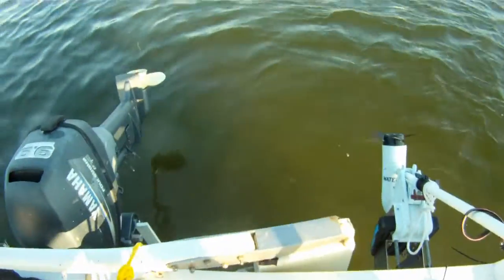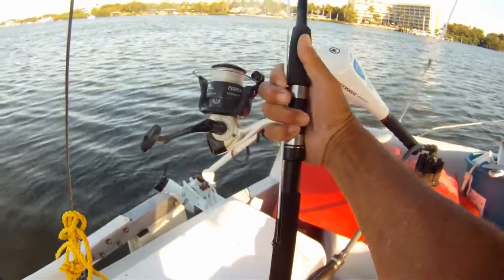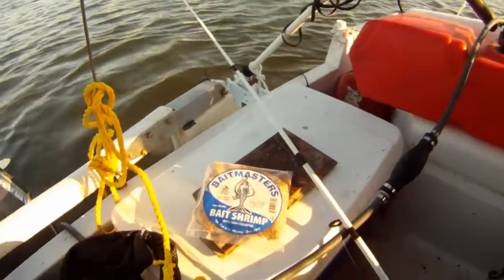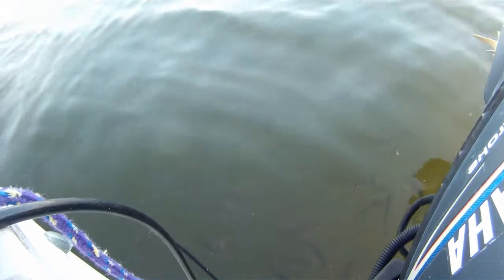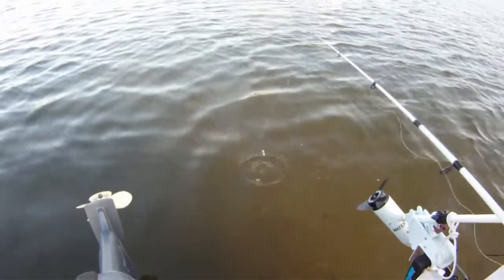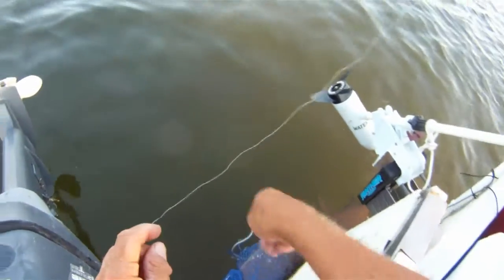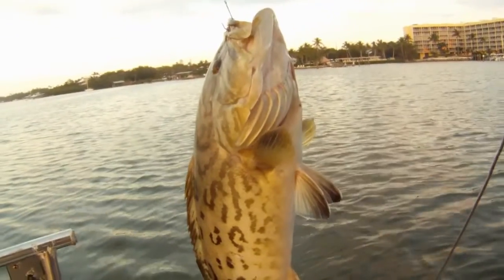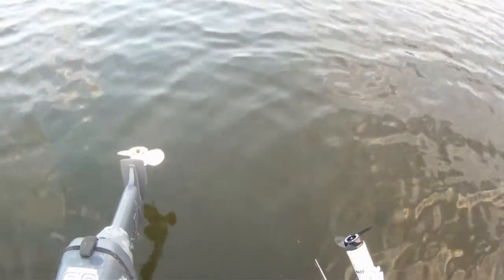HOW TO CATCH FISH WITH SHRIMP AND CUT BAIT 101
HOW TO CATCH FISH 101 A SIMPLE GUIDE TO CATCHING FISH.
WELCOME TO THE BACK PORCH FISHIN SHOW
WHO SAYS U CAN'T CATCH EM AT HOME ? I DO IT ALL THE TIME.
PLEASE JOIN ME AND ENJOY THE SHOWS
 SOMETIMES STREAMING LIVE FISHING  From Florida with Capt Danny aboard his floating home the 26 foot seagoing sailing vessel Cindy Mae.

MY SAILBOAT IS A 26 FOOT HUNTER WITH 9.9 HP OUTBOARD. I HAVE BEEN OUTFITTING IT TO TRAVEL SOUTH TO THE KEYS. TO ME IT'S THE WORLD'S COOLEST MOBILE MINI MAN CAVE.
​I OUTFITTED HER WITH GPS, FISH FINDER,COURSE PLOTTER ,54 POUND ELECTRIC SALTWATER TROLLING MOTOR ,REFRIGERATOR,CONVECTION OVEN, 100 WATT SOLAR PANEL,AIR COND,FLAT SCREEN TV ,AND MORE.

JOIN ME LIVE AND ENJOY THE SHOWS